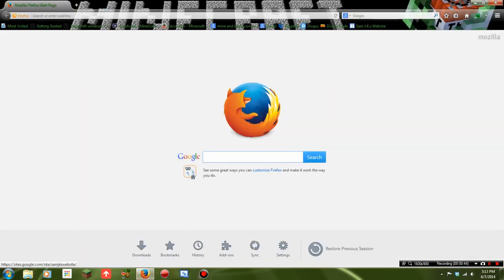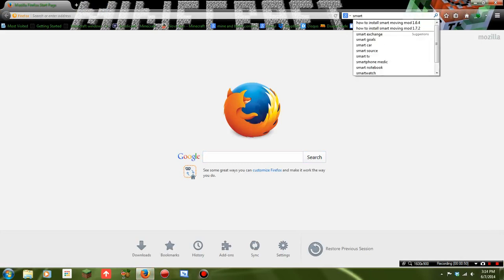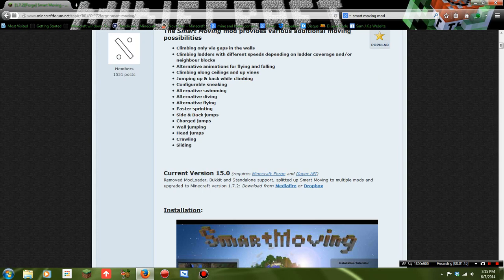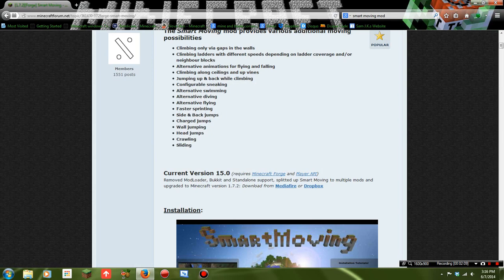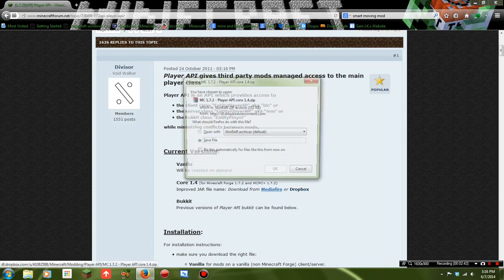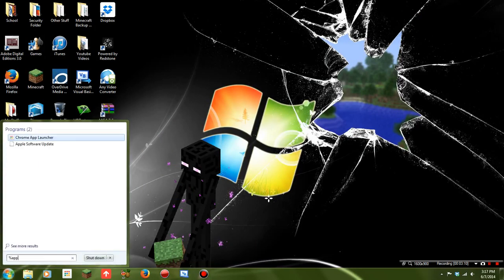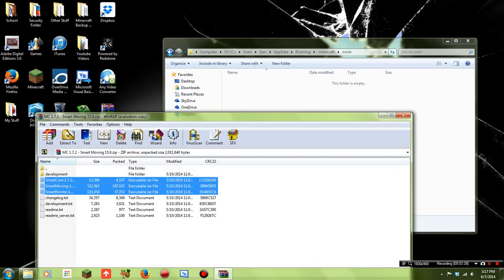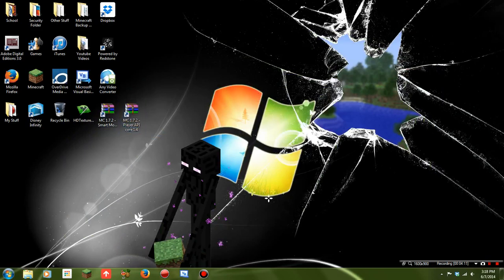How To Install Smart Moving Mod 1.7.2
I will show you how to install Smart Moving Mod for Minecraft 1.7.2